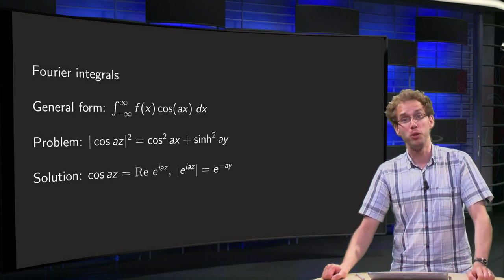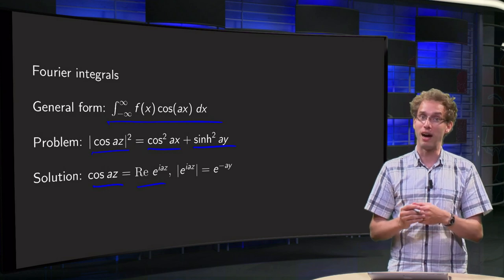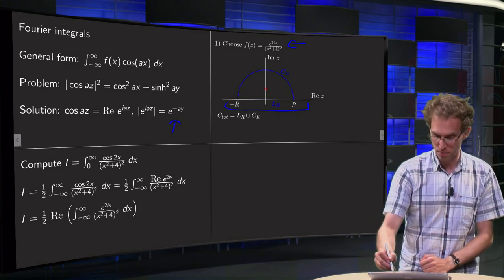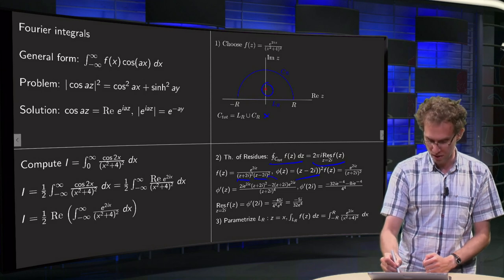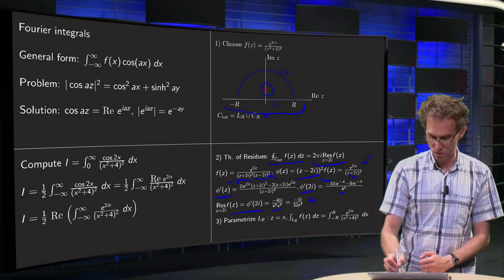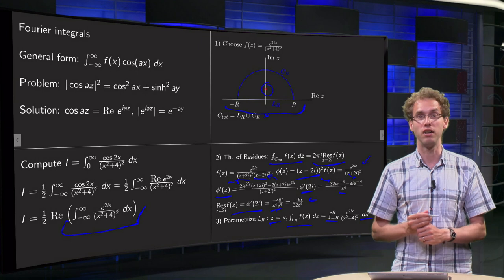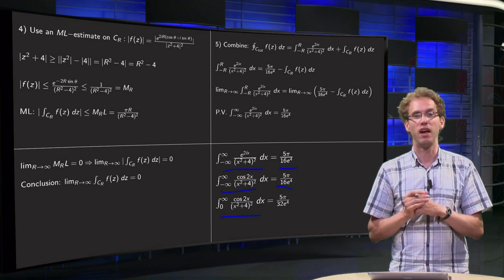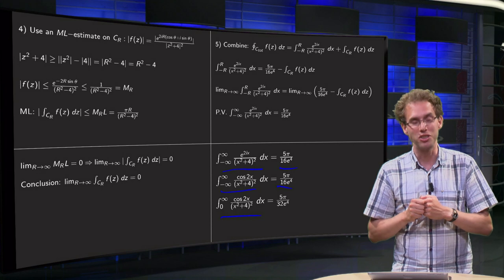A Fourier integral - example one